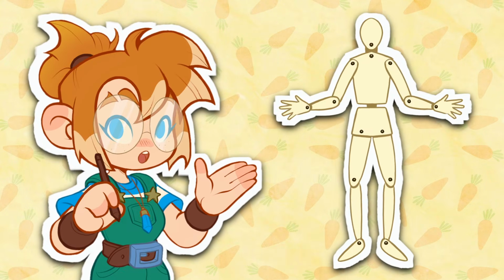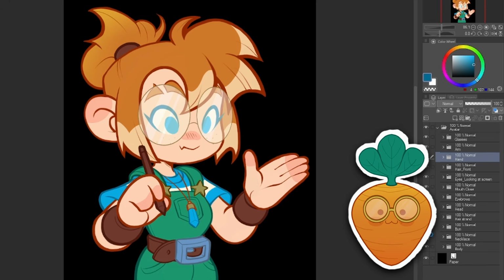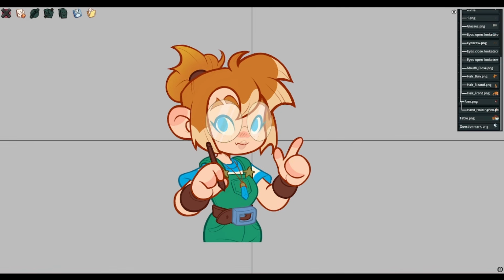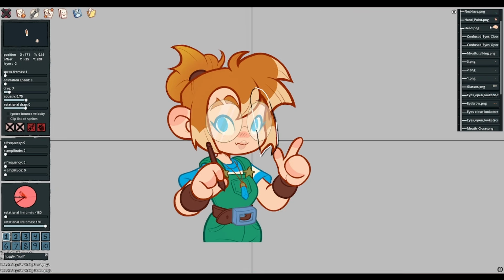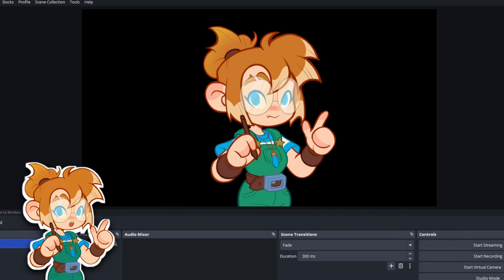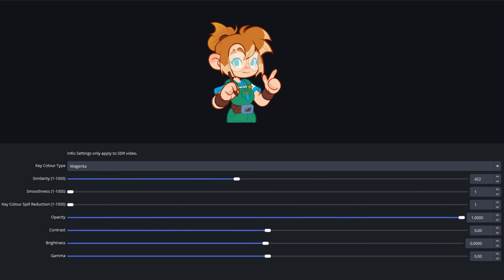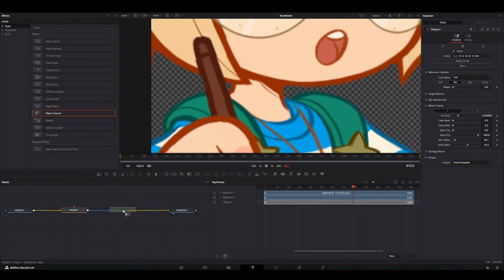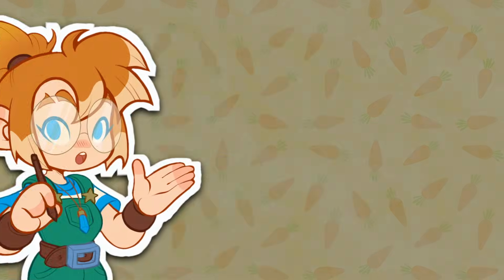The PNGTuber guide I wish I had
Have you struggled with jagged edges on your PngTuber recording so sharp you could prick your fingers? 🌵

In this video, I'll show you how to fix those edges during movement and how to avoid weird cuts in your PngTuber design.
I also cover an easy setup in OBS that lets you record with a transparent background, and how to edit away ugly edges in DaVinci resolve!

🕰️Timestamps
00:00 Intro
00:49 Animation and Follow Through
01:47 Layer Separation
02:38 Drag and Linked Object
03:18 Recording in OBS
03:46 Turnaround
04:40 Remove pixilated edges in DaVinci Resolve

🛠️Tools
Huion Kamvas 19
Clip Studio Paint
PNGTuber+